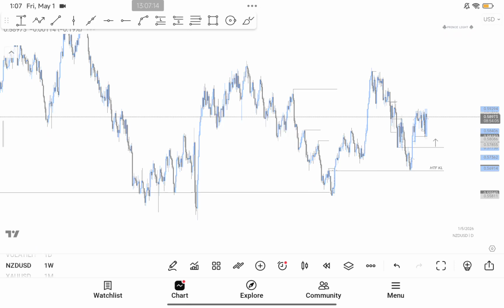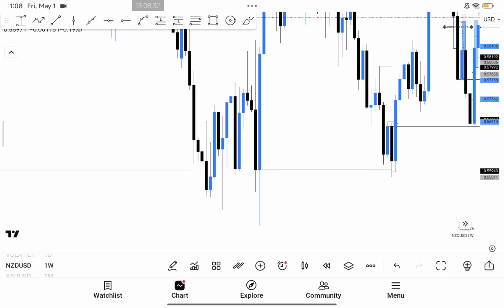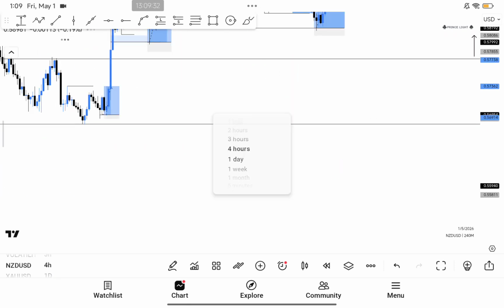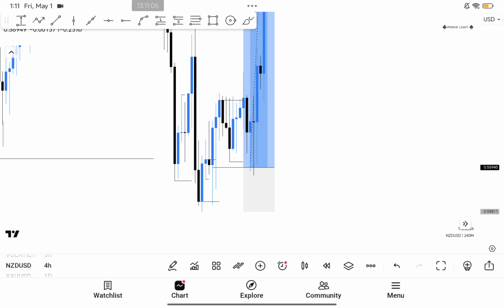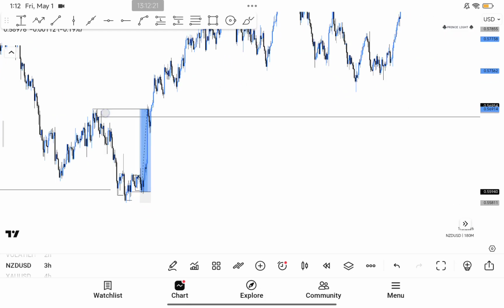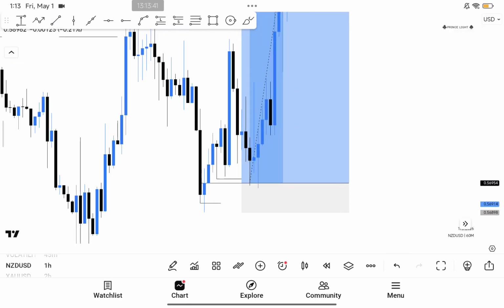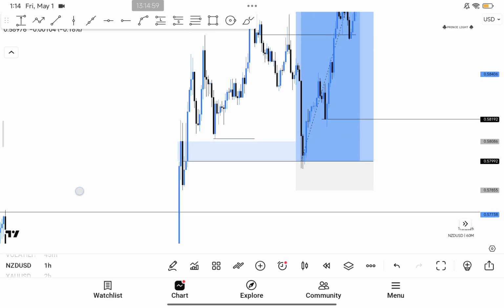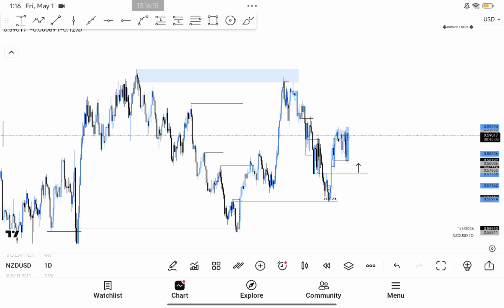DIRECTIONAL BIAS & ENTRY Part 1📊